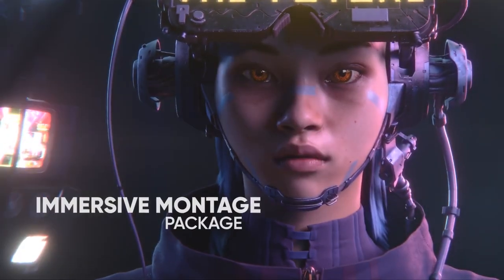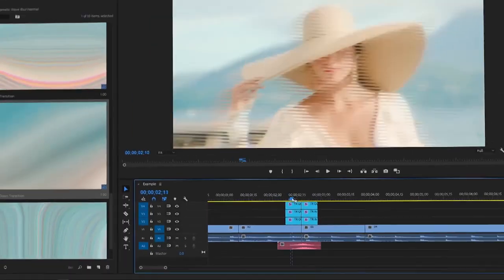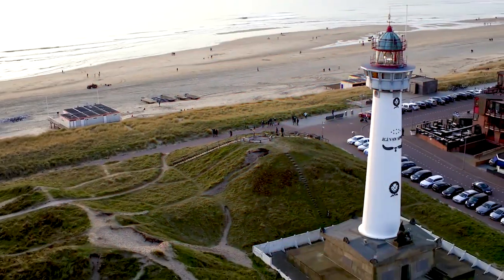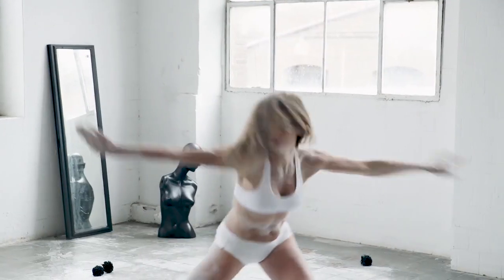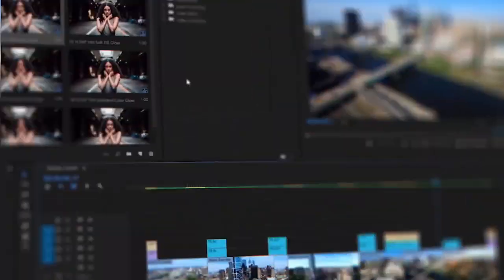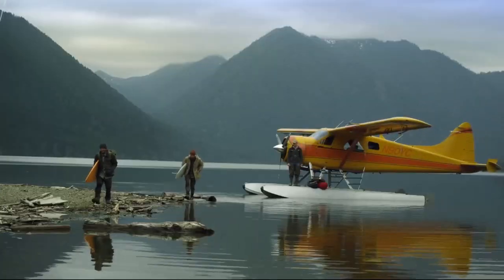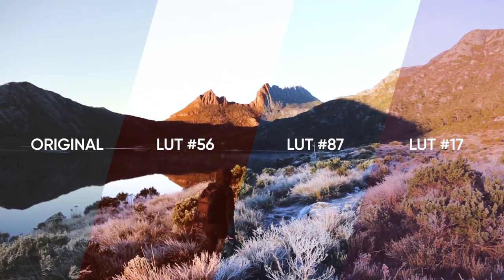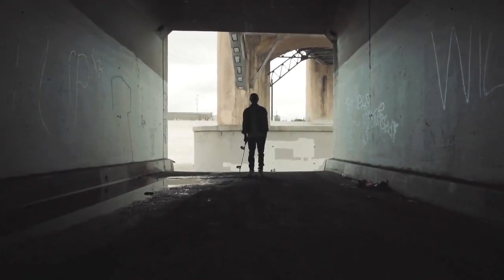Transitions Presets Pack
We did a lot of work on the project. And did some cool stuff.
Exclusive sounds. Now each of the transitions has a sounds.
Over 50 “Look’s” will let you emphasize the unique character of your video. Just drag and drop it on your video.
We support full transparency and want you to know as much as possible, what’s inside. Immersive Montage created for your daily work with the implementation of our solutions in quality, speed and convenience. This professional tool is our vision of a better balance. Check out extensive video library. Full HD resolution, comfortable markers for orientation, standard and 360° players, PC and mobile versions, speed control are ready to be seen.

Video from preview has CC 4.0 License. Not included
Music from preview is not included